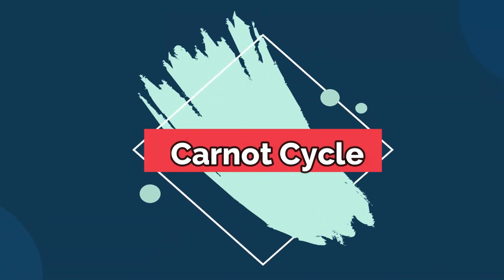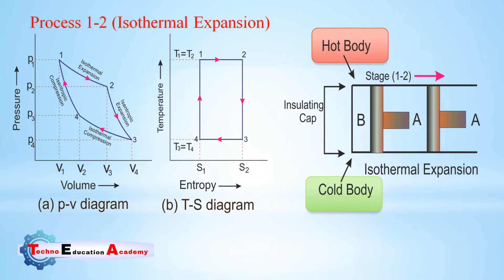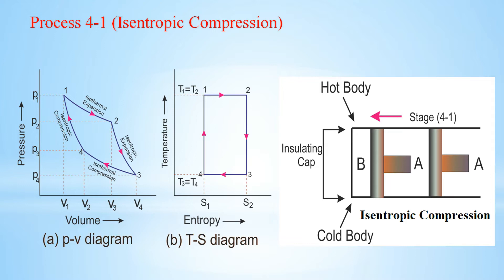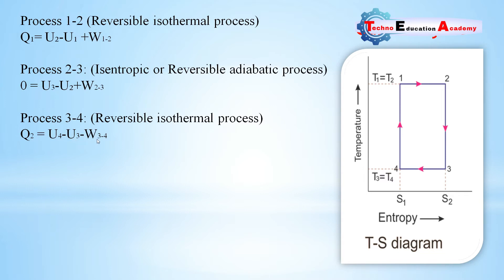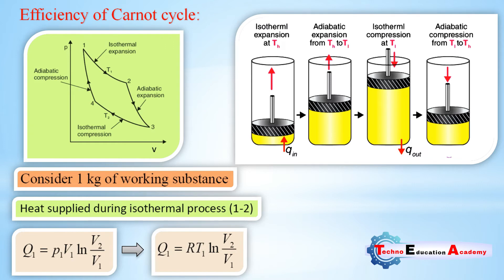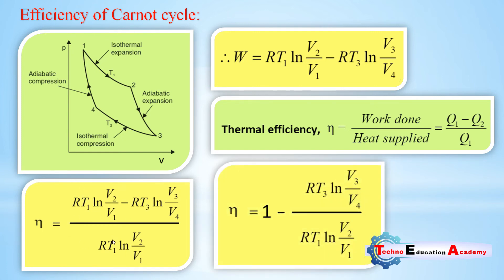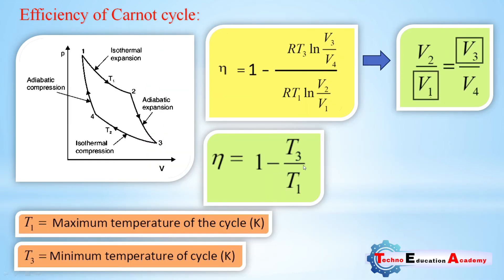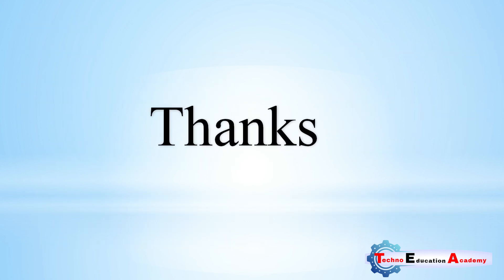Carnot Cycle derivation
carnot efficiency

Hello Friends
In this video lecture we discuss basic thermodynamic cycle (Carnot Cycle)
Its 100% efficient cycle.Practically this cycle is not used any where but for comparison of the other cycle one standard reference is required so this cycle can be reached up to 100% efficient cycle.